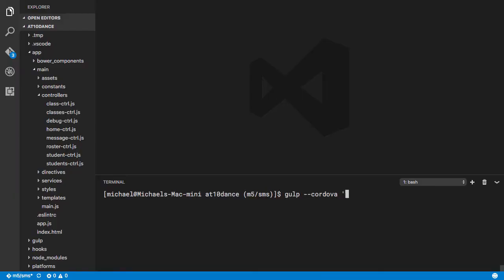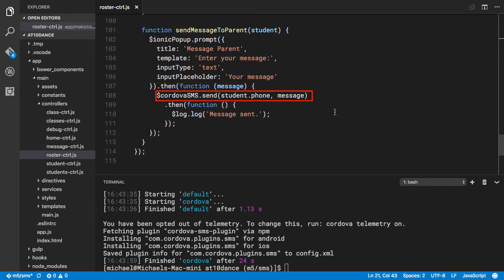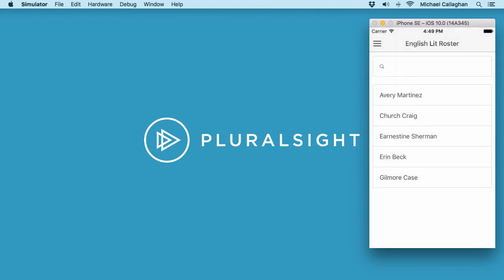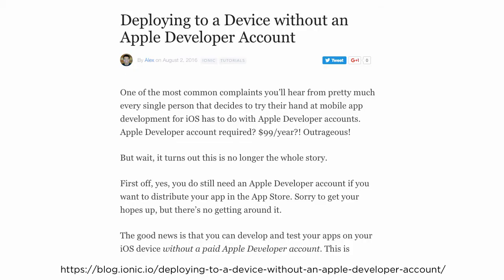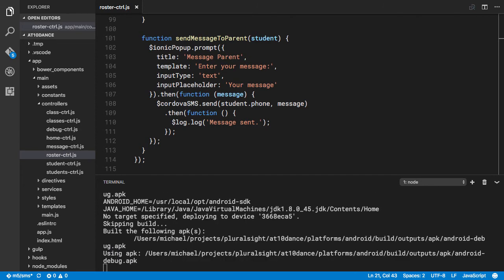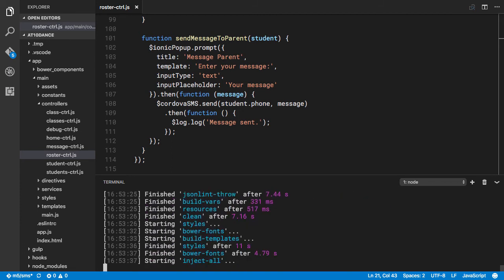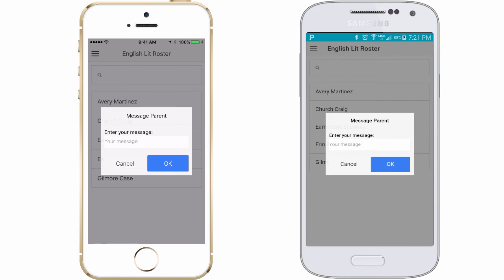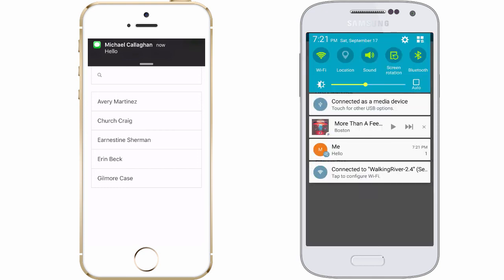sms-trailer-ionic-framework-tools-patterns-m5-06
A sneak peek at my @Pluralsight Course: Ionic Framework Tools and Patterns. See how easy it can be to send a text message from a mobile app with the @IonicFramework and Ionic-Native.